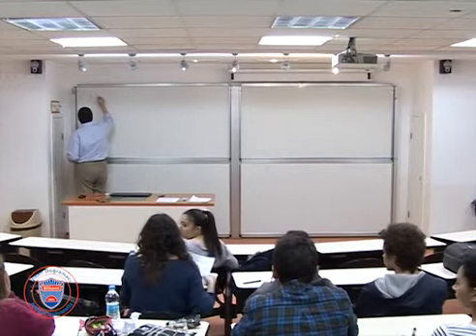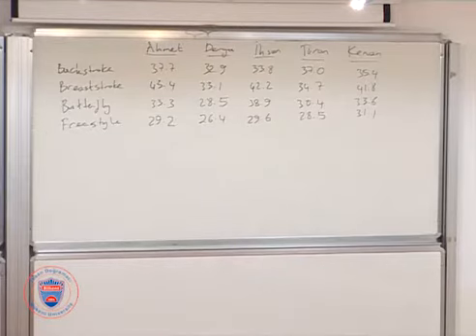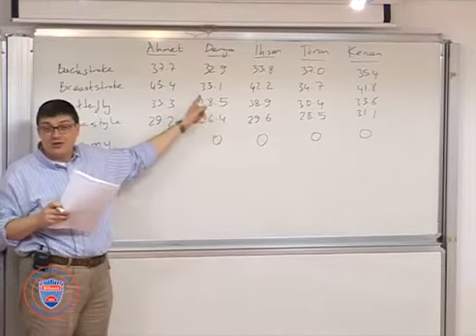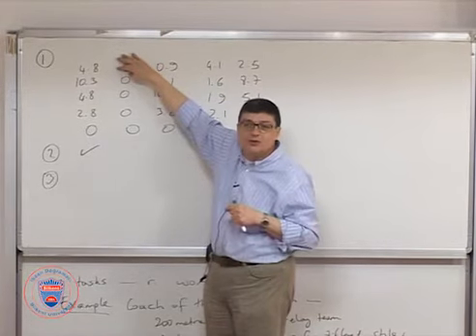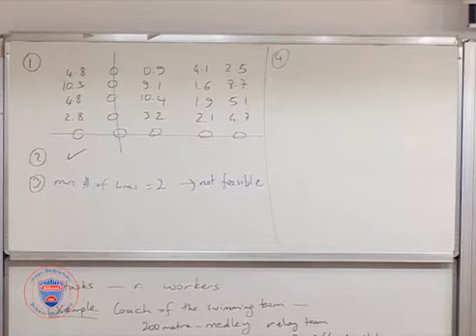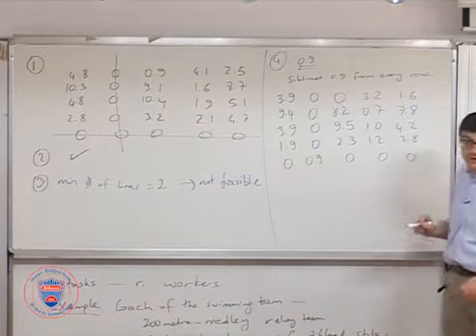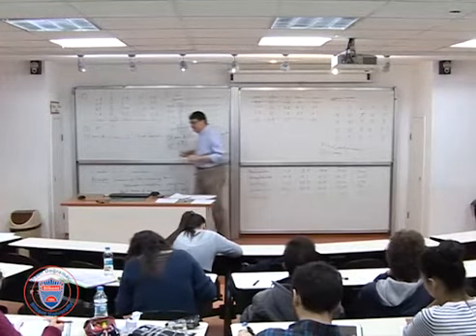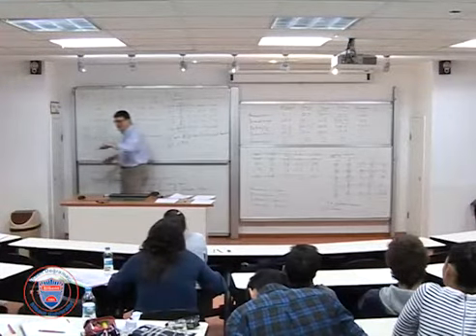IE-102 A Process Outlook for Industrial Engineering Lecture 16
A Manufacturing System - Assignment Problem

 Keywords to remember: “optimization”, “lower bound”, “structural properties”